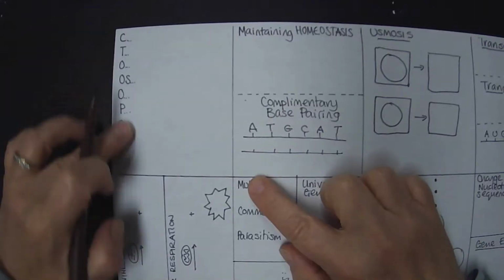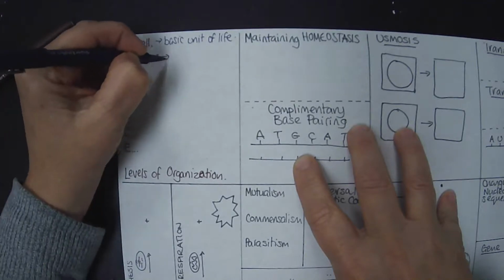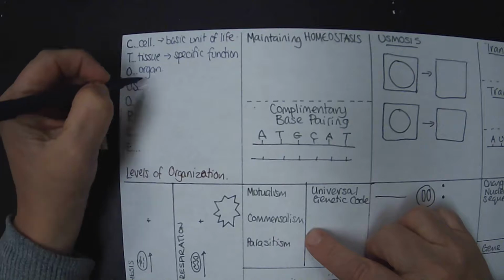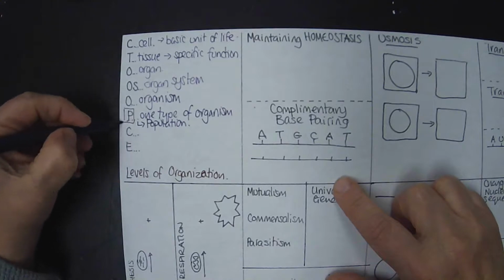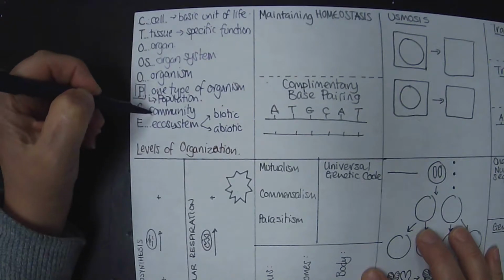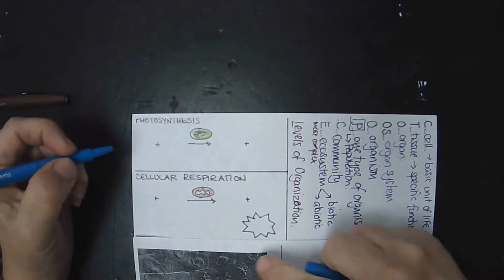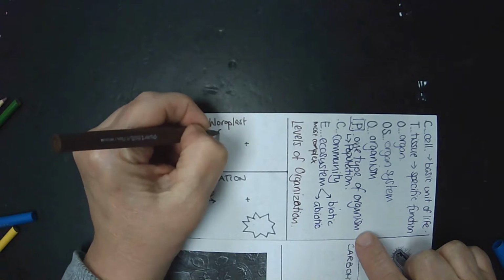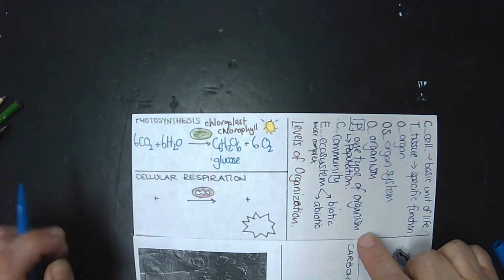Review Part 1